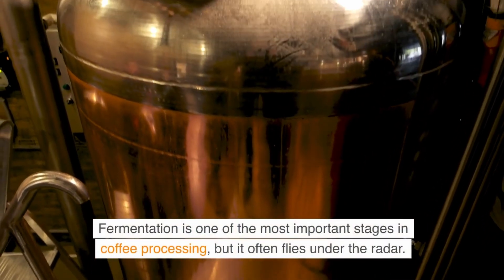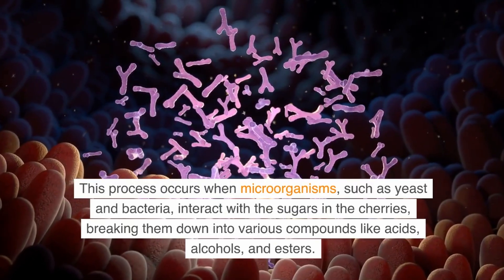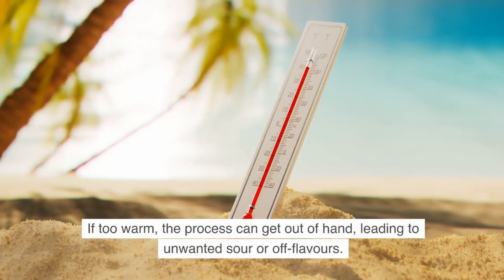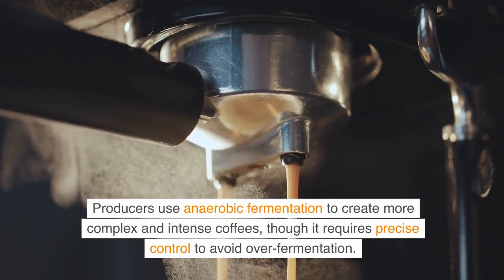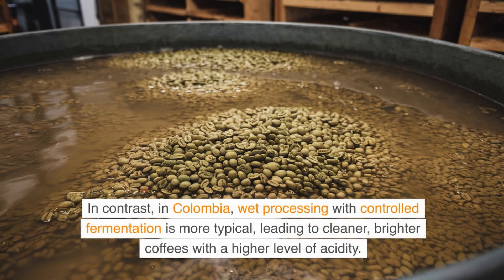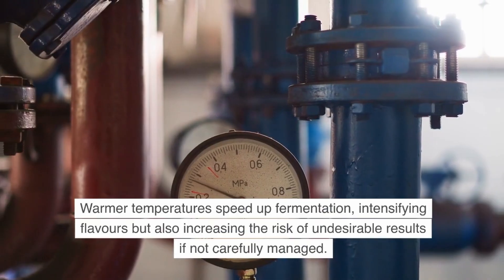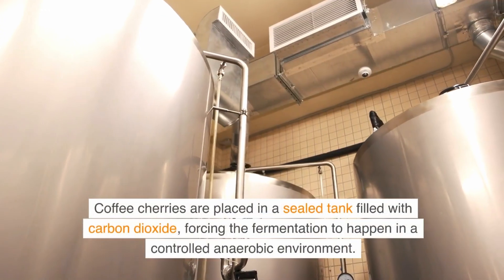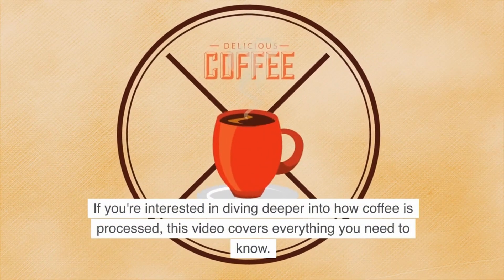Coffee Fermentation Process: Aerobic & Anaerobic Explained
Discover how the coffee fermentation process influences the flavour, aroma, and overall quality of your brew. In this video, we explain both aerobic fermentation coffee and anaerobic fermentation coffee methods, breaking down how these processes affect the coffee’s acidity, sweetness, and body. Understanding coffee bean fermentation is crucial for appreciating the unique tastes that fermentation methods bring to each cup, from traditional approaches to experimental methods like carbonic maceration and lactic fermentation coffee.

Learn why the fermentation of coffee is a fundamental step in specialty coffee and how producers use different coffee fermentation methods to craft distinctive profiles. Whether you’re curious about how coffee fermentation works or its impact on flavour, this guide will help you dive into the science and art behind fermented coffee beans.

Timestamps:
0:00:00 Introduction to the Coffee Fermentation Process
0:00:25 How Coffee Fermentation Works
0:01:51 Ideal Conditions for Coffee Bean Fermentation
0:02:19 Aerobic vs. Anaerobic Fermentation Explained
0:03:15 Controlled vs. Natural Fermentation Methods
0:03:55 Regional Coffee Fermentation Techniques
0:04:40 Factors Influencing the Fermentation Process
0:05:36 Temperature and Fermentation Duration
0:05:57 Impact of Coffee Cherry Characteristics
0:06:13 Carbonic Maceration Technique

I hope you guys enjoy this video and find it useful.

Our channel is about coffee. We cover lots of cool stuff such as coffee cultures, coffee history and coffee varieties.